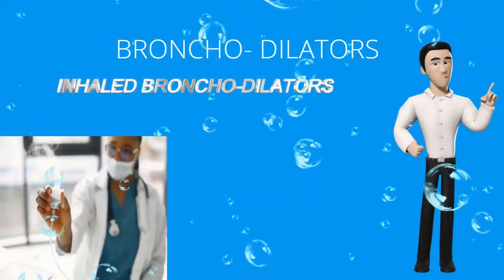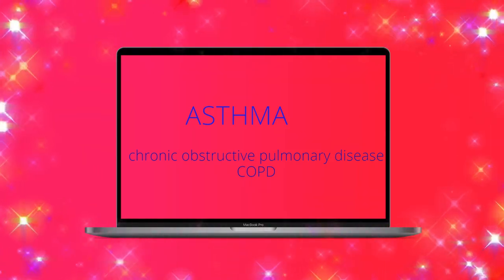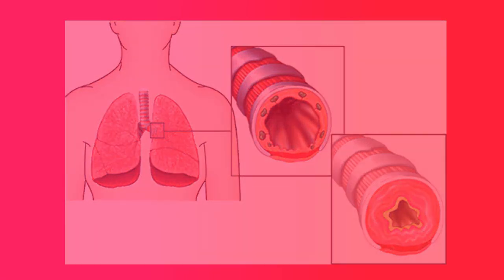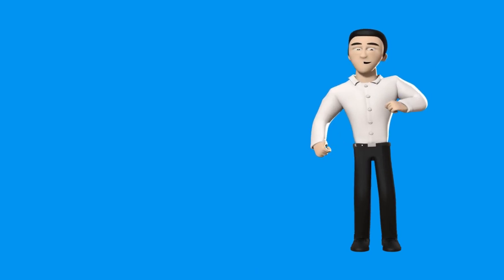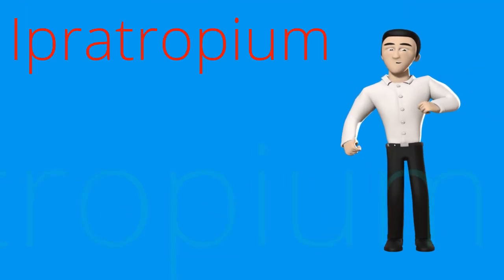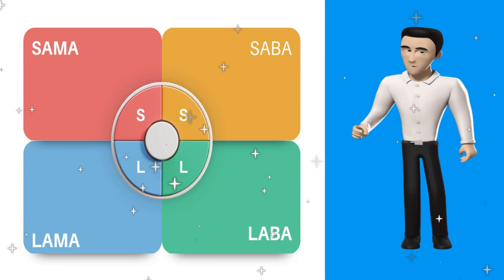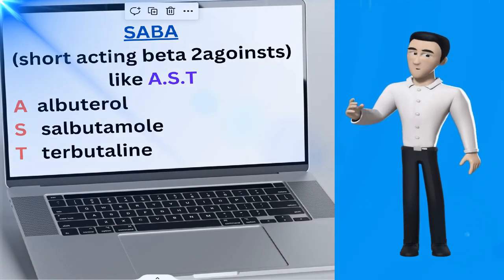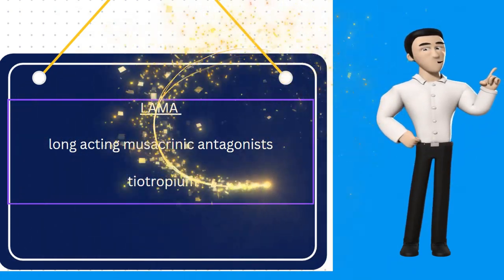INHALED BRONCHO-DILATORS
MOST UPDATED ICU GUIDLINES